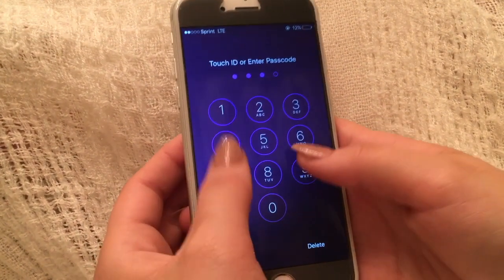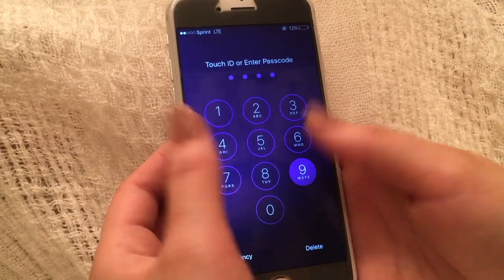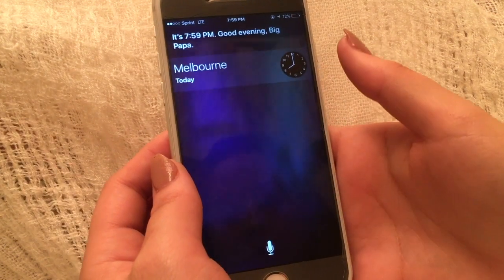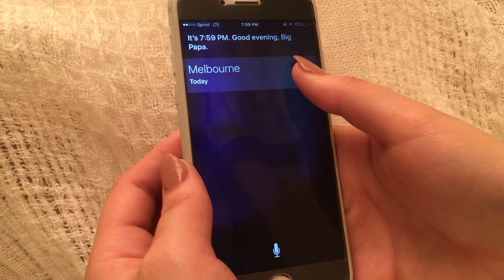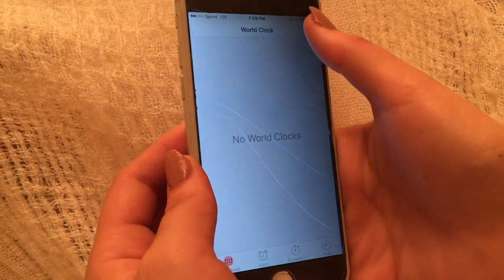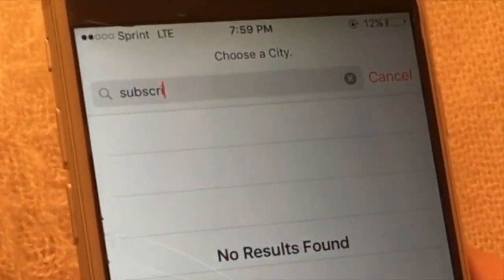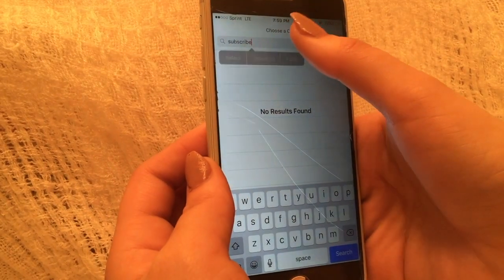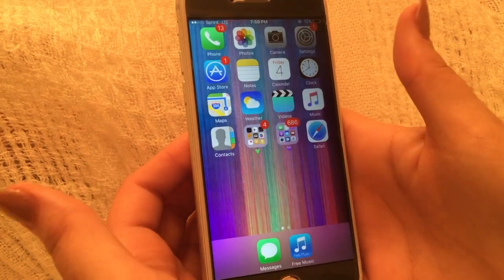How to unlock an iPhone!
How to quickly and easily unlock an iphone. I've attempted this numerous times on my phone as well as other peoples phones and its worked everytime!

This is a cool trick if you ever forget your passcode!

Comment if it worked for you!